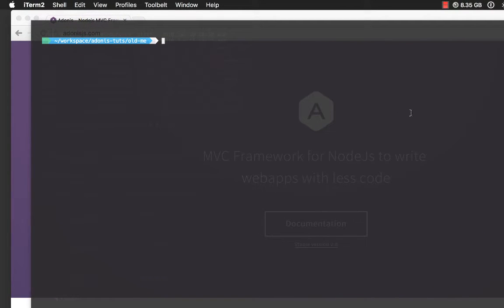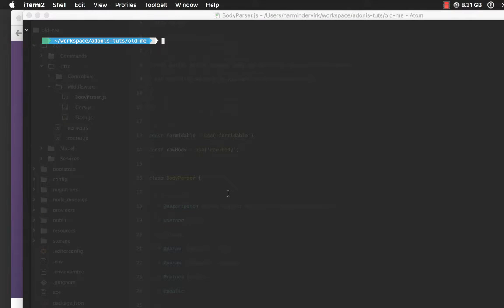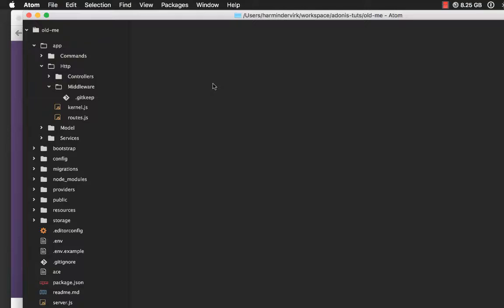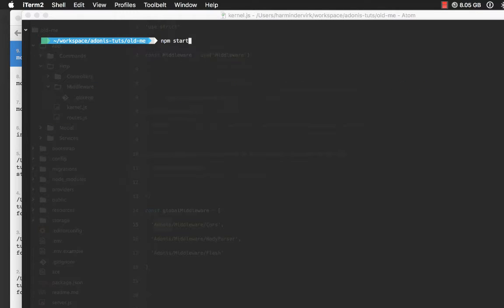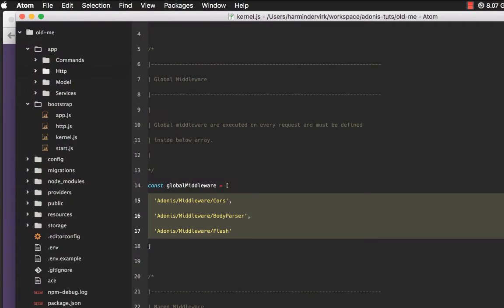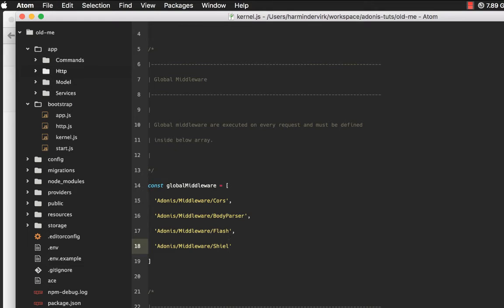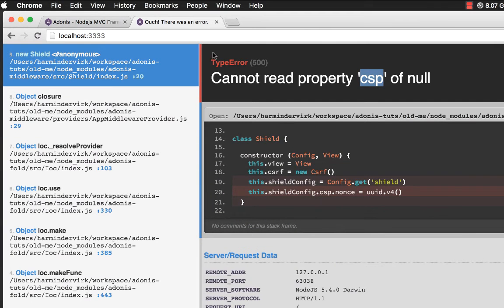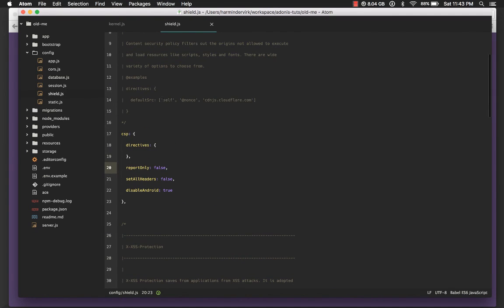Adonis middleware package update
It will keep your application secure and away from malware attacks.